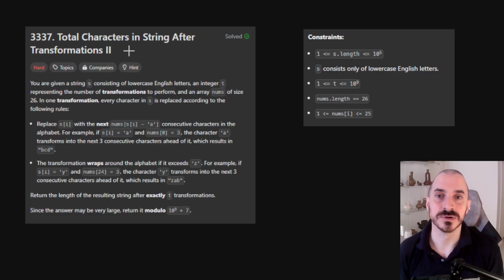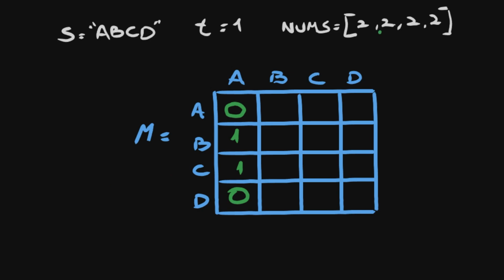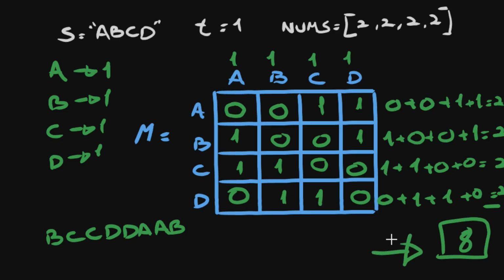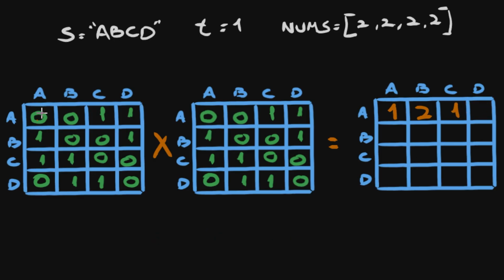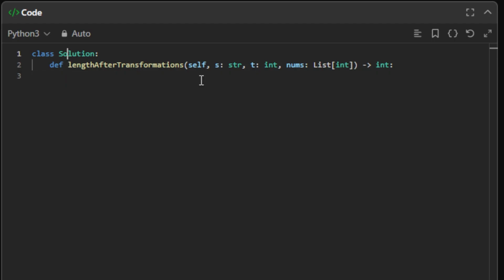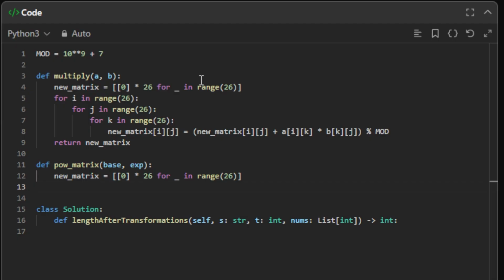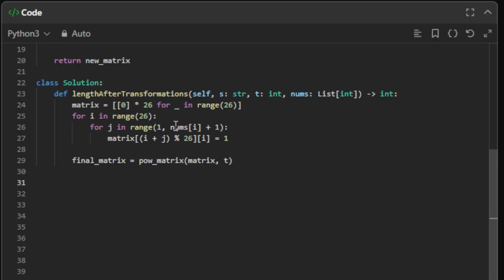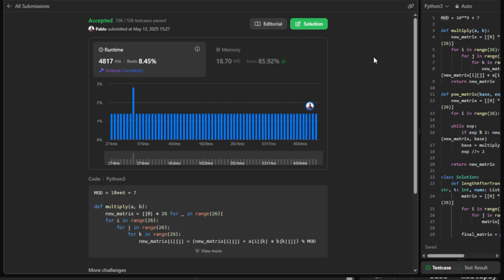Total Characters in String After Transformations II | LeetCode 3337 - Python